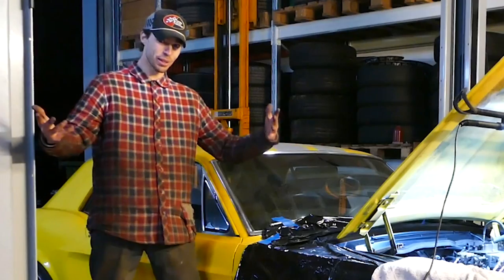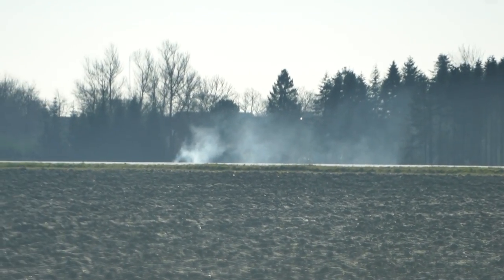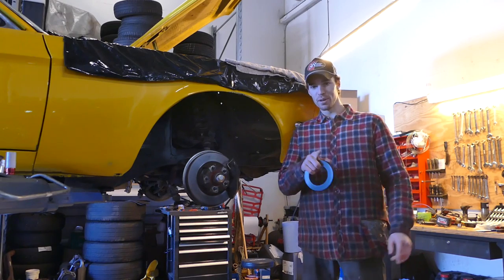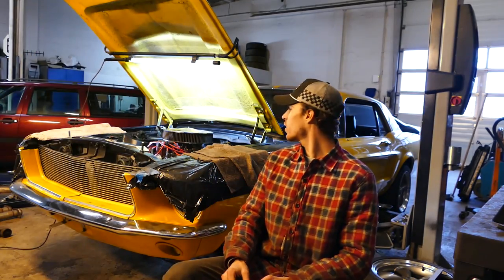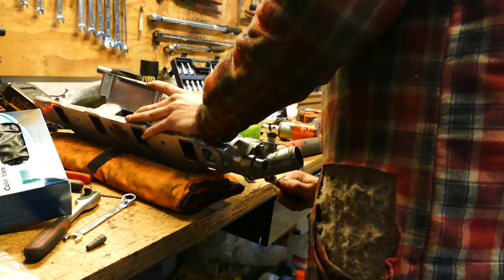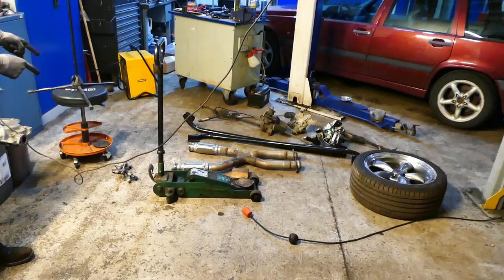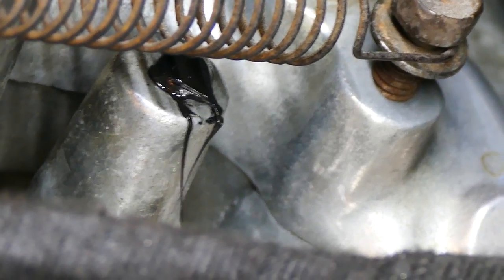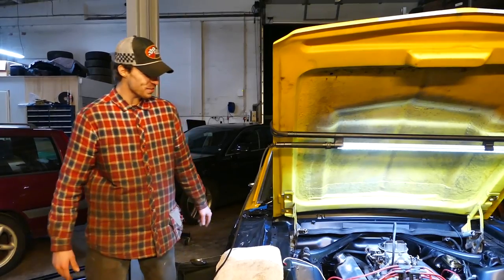Engine Swap FAIL! 1967 Mustang 347 Stroker Ford Small Block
well we had all the motivation in the world to finishing up the 347 stroker swap in Nicolajs 67 mustang, but at 3am morning drinking the problem away became an option hehe everything didnt turn out the way we wanted at the end multiply things went wrong, we didnt even get to drive it up and down the road with white clouds rolling out the fenders so winter depression came right back on both of our minds. hopefully next video with Nicolajs mustang is a little more of a "Happy Ending" wink wink no this not the O F website...

0:00 intro
0:10 things needed for the swap
0:37 parts mission
1:24 Donor car mustang
1:35 New Intake for the 347
2:20 Lift Kit Install
3:42 Intake Install
4:10 Hardest bolt to tighten on a mustang
5:30 shifter and clutch cable
5:57 X pipe exhaust install
6:20 First Start up
6:40 BAD NEWS...
7:03 Everything Went wrong